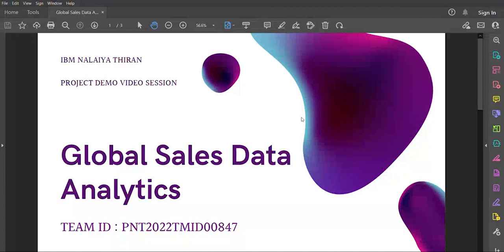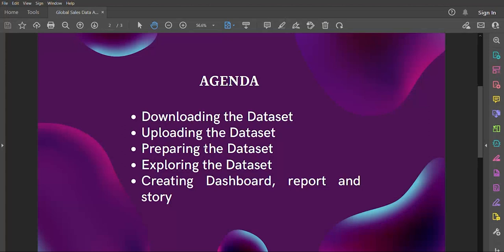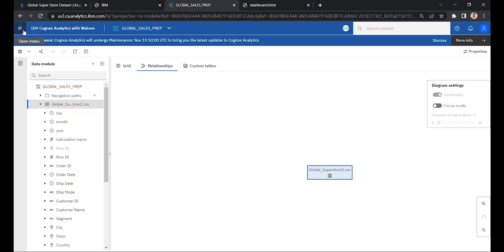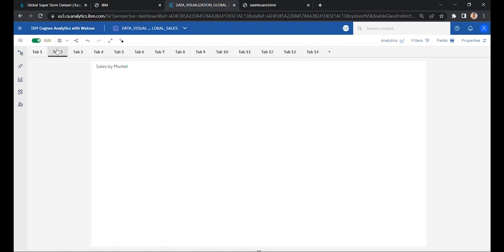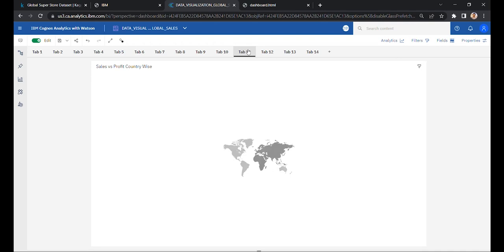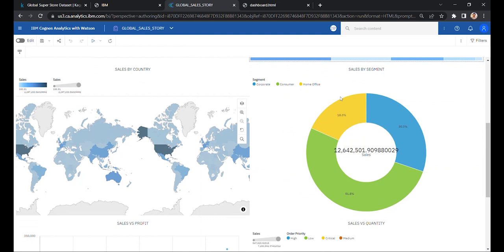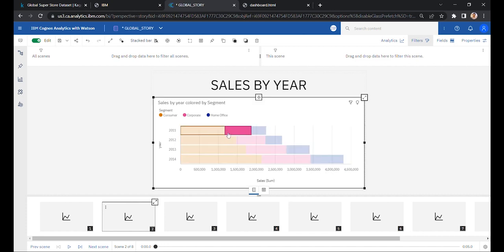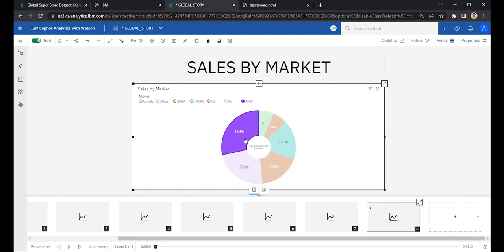IBM GLOBAL SALES DATA ANALYTICS DEMO VIDEO